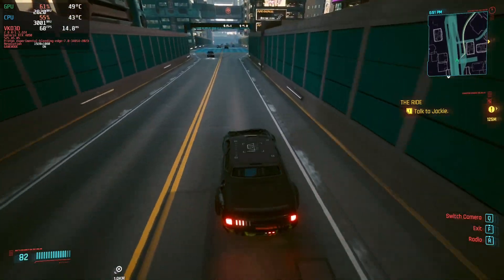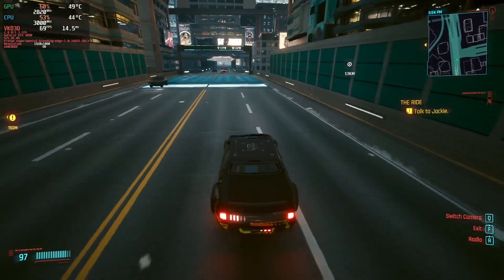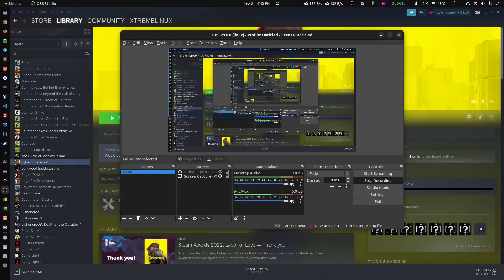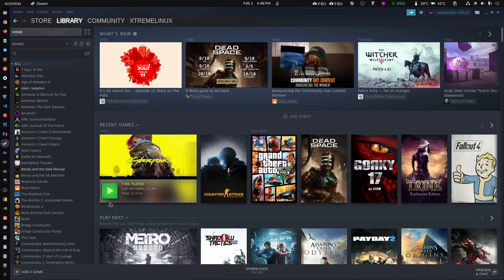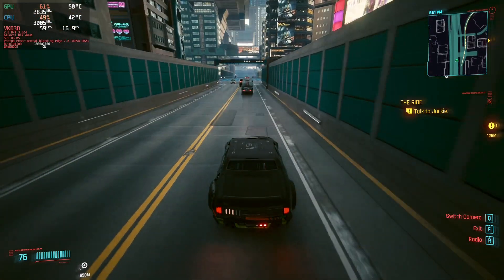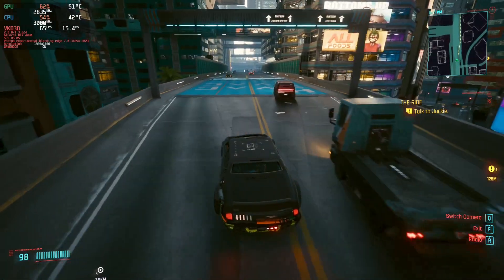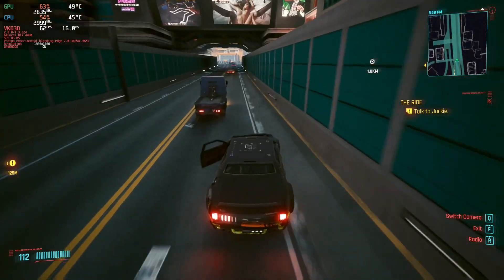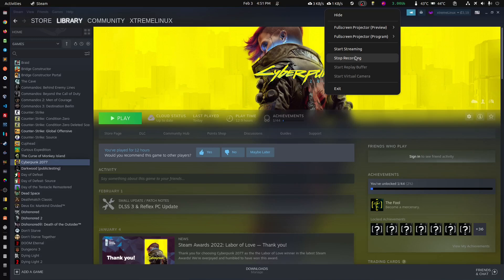Above 4G Decoding (REBAR) Performance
Linux Gaming | Above 4G Decoding (REBAR) Performance Benefit

The performance benefit of having REBAR ON for Nvidia cards 3000+

REBAR (Resizable BAR) is the same thing as Above 4G Decoding, but it applies to an enforced limitation done by Nvidia to be compatible with 32 Bit (A long time ago). Above 4G Decoding will do the same thing for Intel and AMD Graphics card. REBAR affects only Graphics cards from the 3000 Series up.

More about the difference between Above 4G Decoding and REBAR in case you want to go deeper into the rabbit hole:

OS: Ubuntu 22.10
MOBO: Asus Maximus Z790 Hero
VIDEO: Zotac Nvidia RTX 4090 AMP Extreme AIRO
CPU: Intel i9 13900k
RAM: g.skill 128GB Trident Z5 DDR5 6000Mhz
SSD: WD SN850x 2TB
OBS Setup: 4K + 60fps + NVENC x264